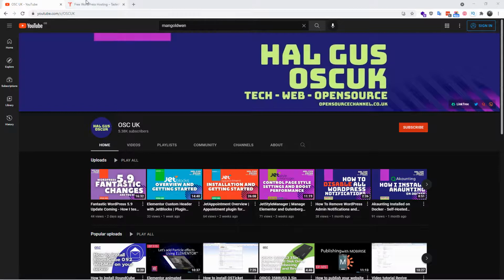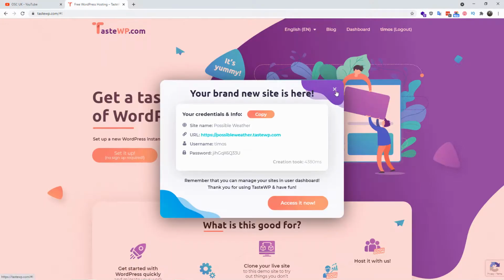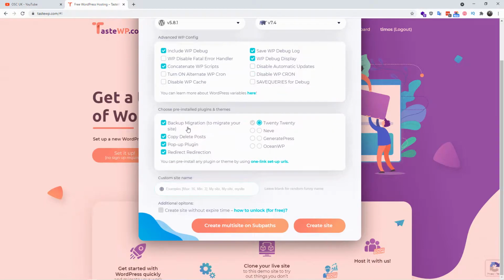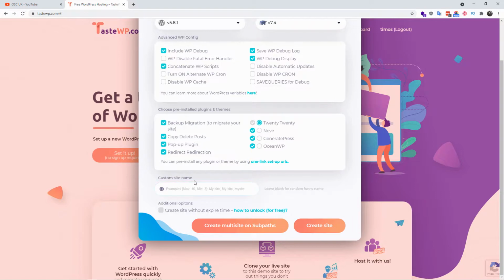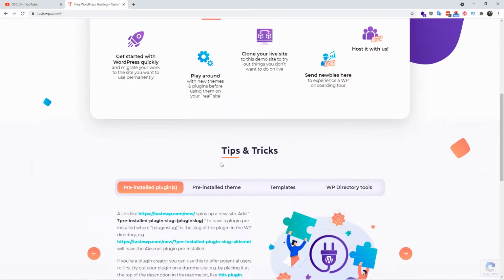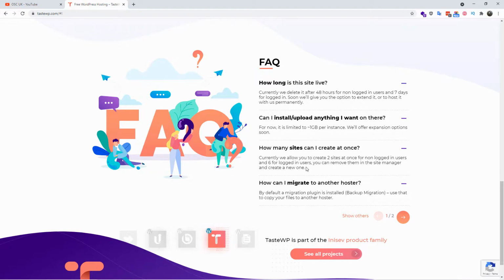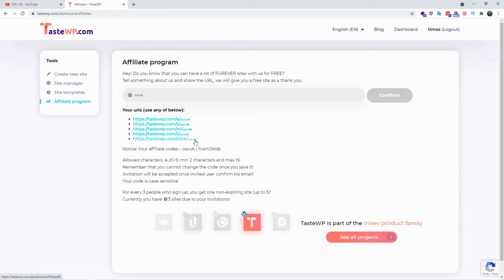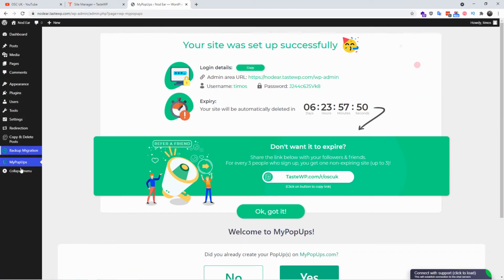Create FREE instances of Wordpress or and Plugins to test it out | Overview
PLEASE HELP US TO UNDERSTAND MORE ON HOW TO MAKE THIS CHANNEL BETTER
HERE IS A QUICK SURVEY. THANK YOU FOR HELPING